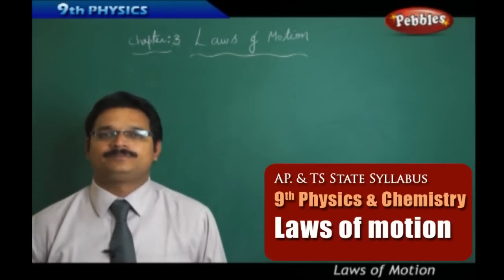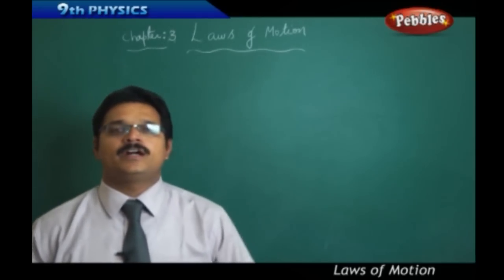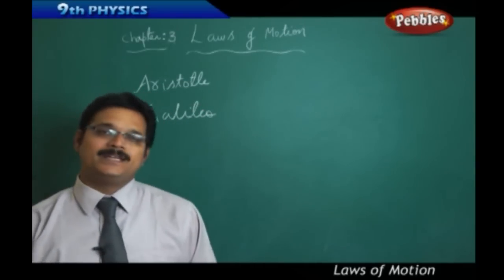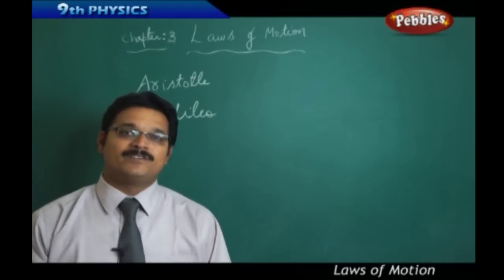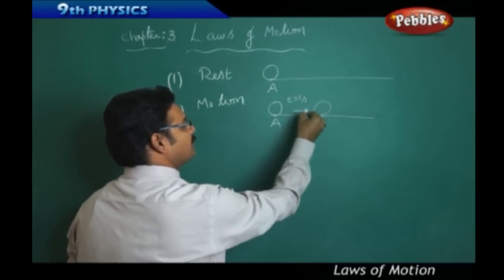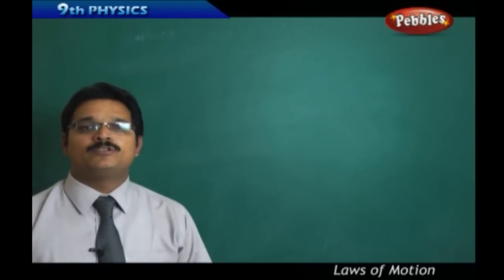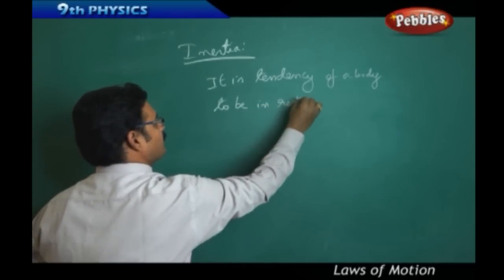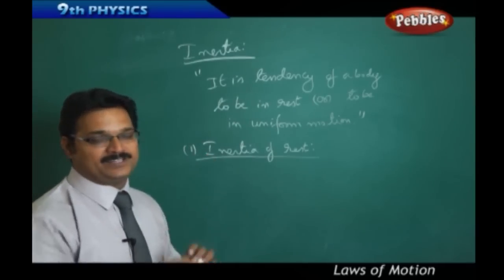Laws of Motion- Class 9th State Board Syllabus Physics and chemistry